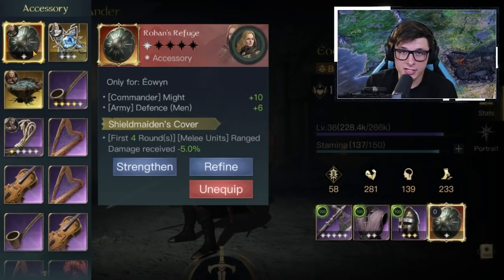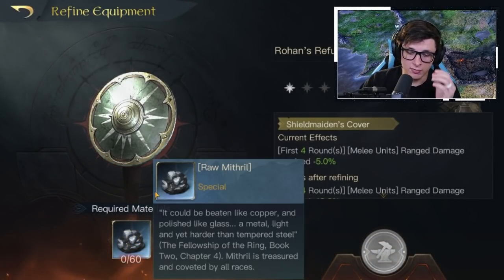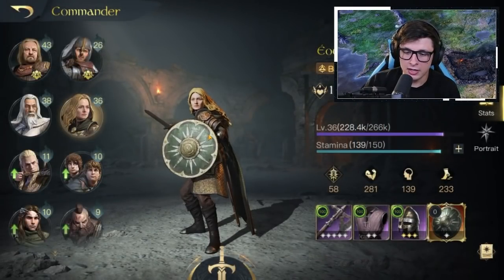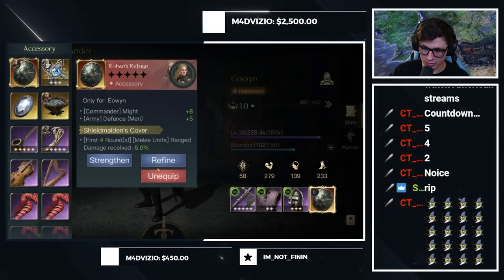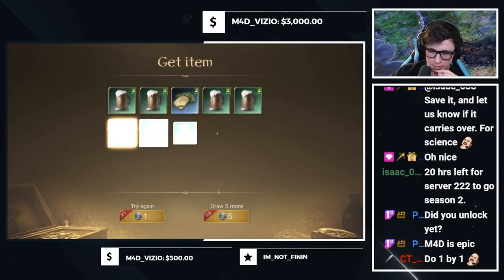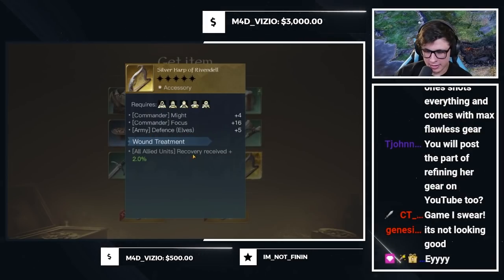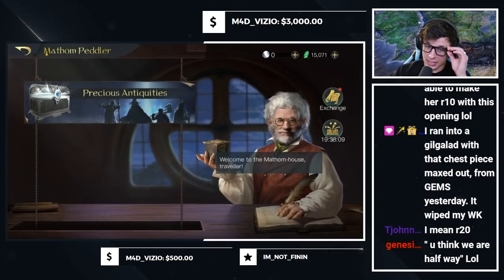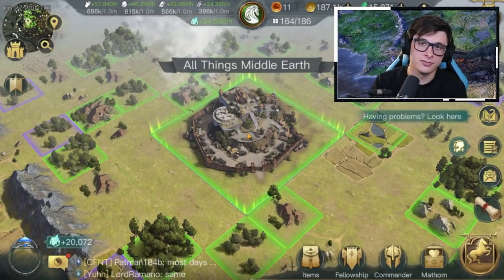Lotr: Rise to War - R10 Gear Is Not Worth It (250 Chest Opening)